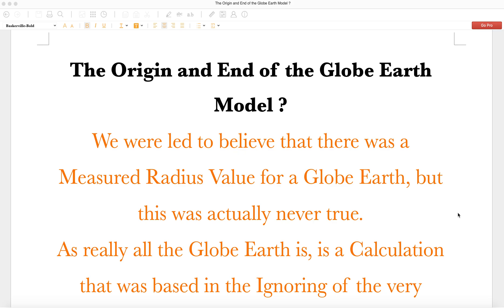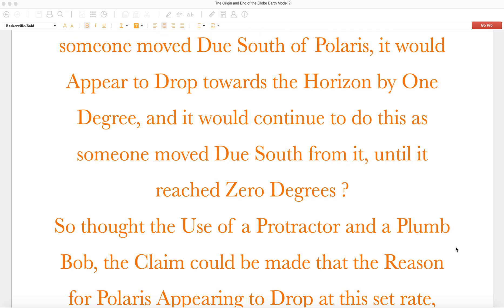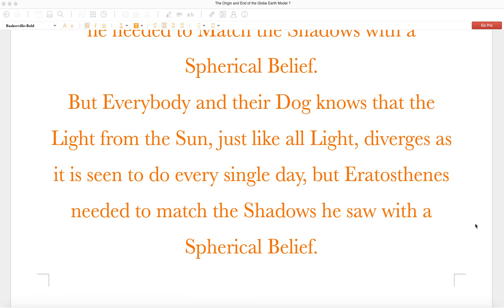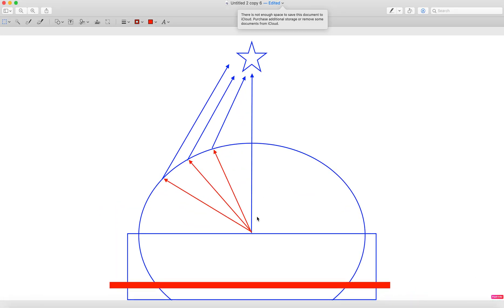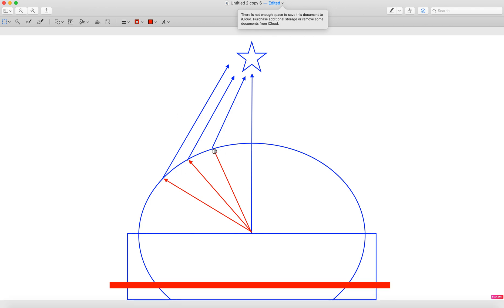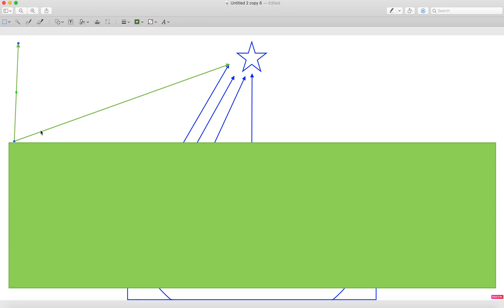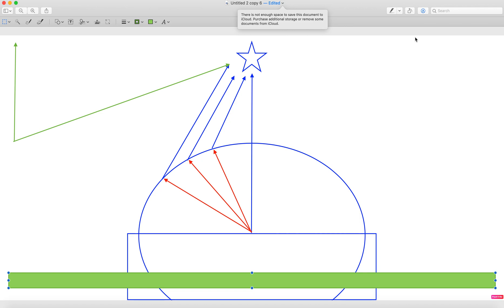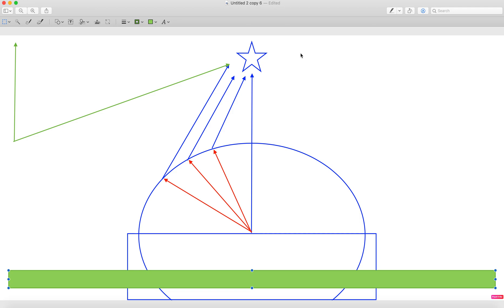The Origins and End of the Globe Earth Model ?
A Detailing of the Philosophy used to create the Globe Earth Model, and why it Failed so badly under scrutiny.